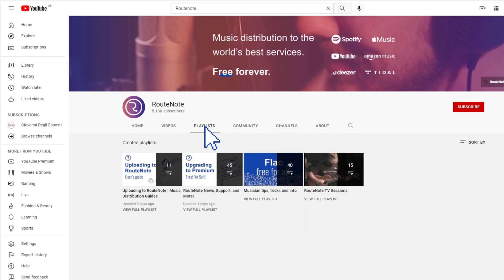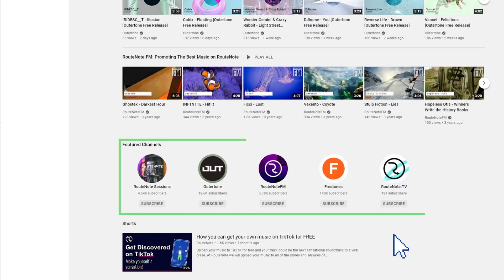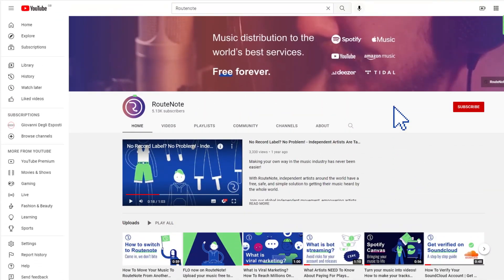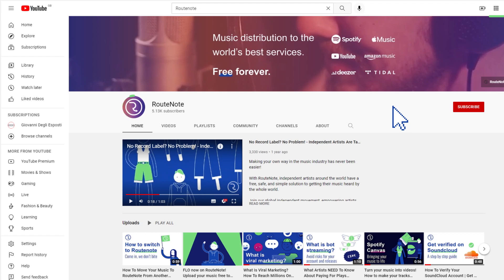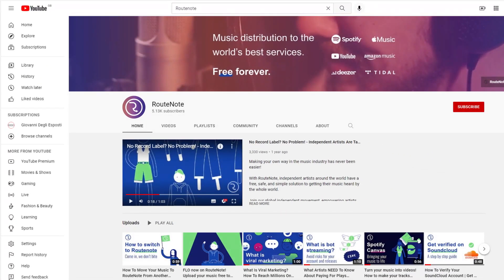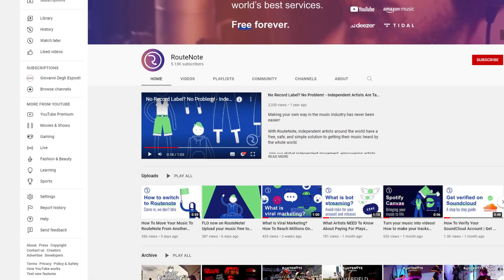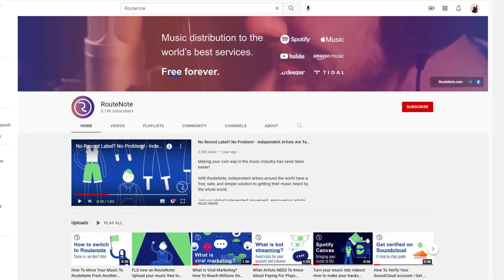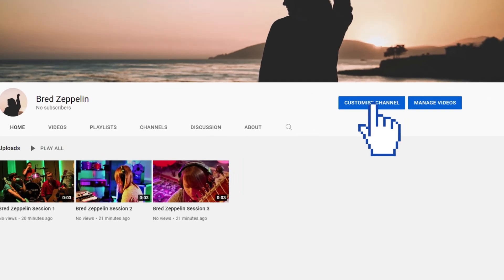How To Customize Your YouTube Channel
Customize and optimize your YouTube channel to make it look as good as it can whilst representing you as authentically as possible. Getting your channel looking perfect isn't hard and we walk through just what you can do with your channel.

Making sure your channel is fully set up with an introduction video, your content is sorted in relevant playlists, any other channels of yours or friends of yours are featured, and that your images distinctly represents you helps existing fans navigate your channel and brand new viewers to dive into your content.

At RouteNote, it is our mission to empower creators of all kinds with what they need to fulfil their dreams. We work closely with over 500,000 musicians around the world to get their music on the biggest music streaming platforms, download services, video apps, and more!

We make music distribution FREE so that there are no barriers for artists of any size, wherever they are in the world. Reaching artists in every country in the world on the biggest music platforms is a reality with RouteNote.

Pacific - Vacation